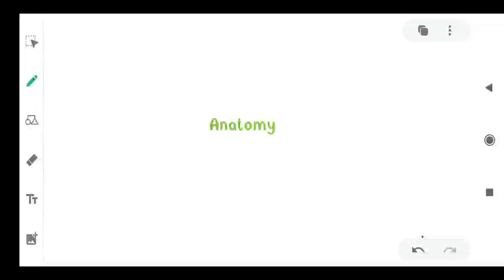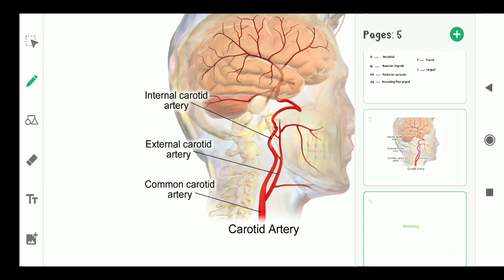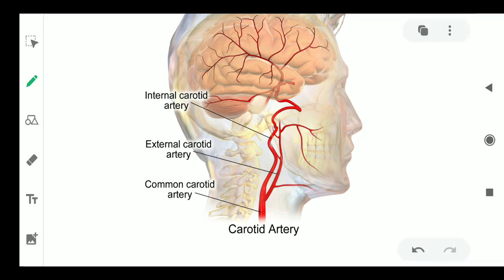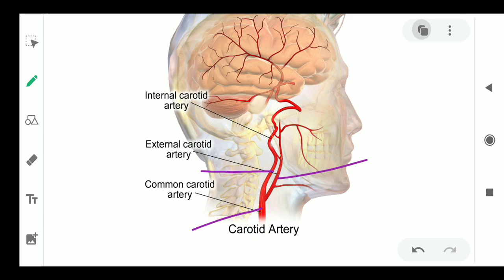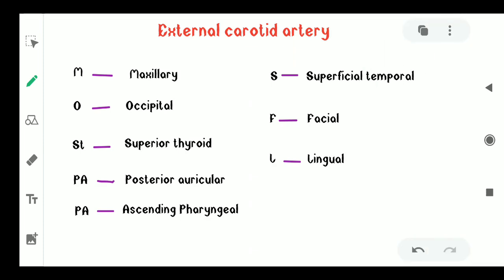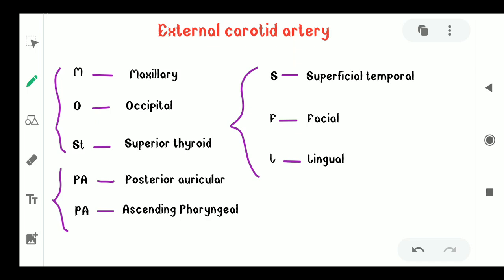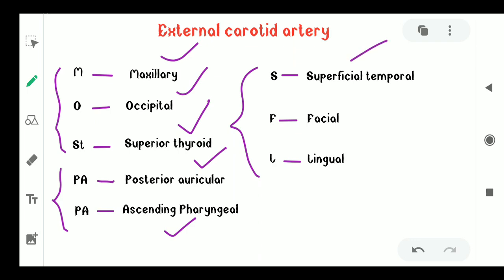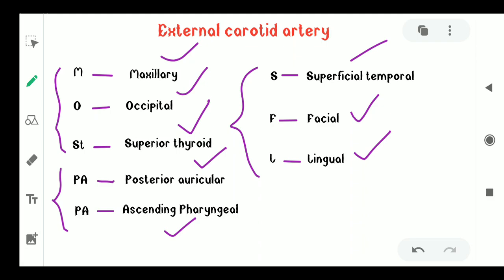Mnemonic to learn the branches of External carotid Artery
Important for the medicos.